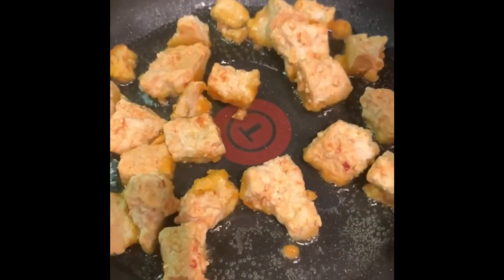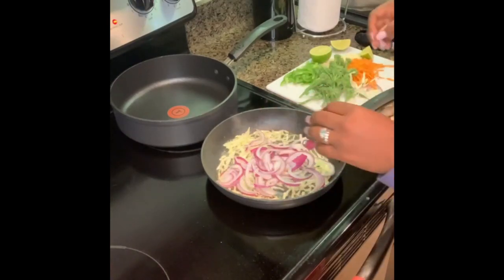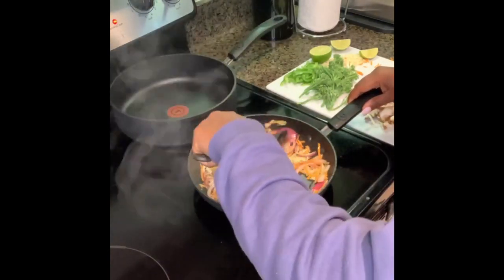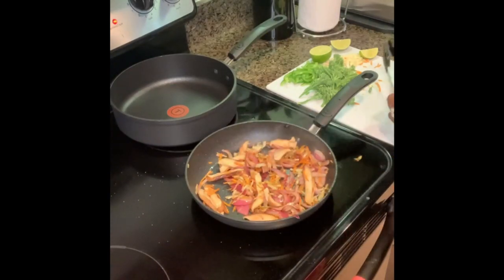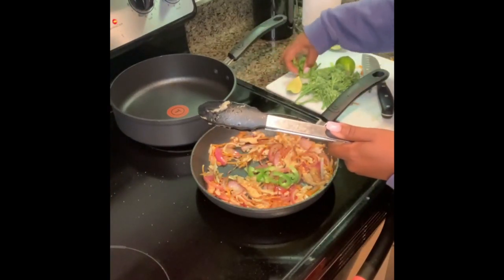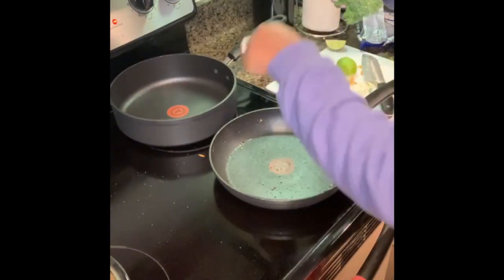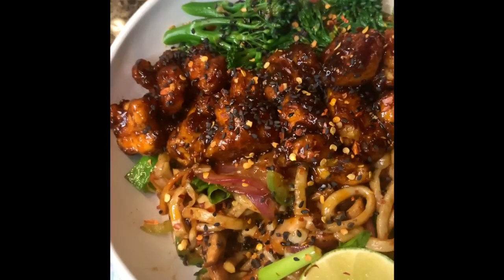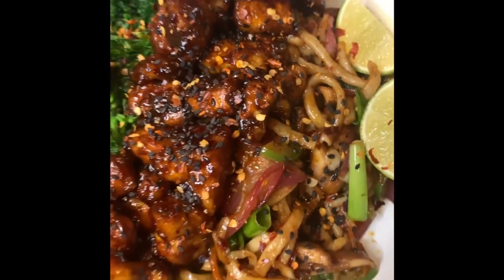Tofu w/ Noodz Bowl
Follow @Twistedsisterscook on IG

Tofu Noodz Bowl

Ingredients

VEGGIES
1/2 cup Shredded cabbage
1/4 Red or white onion
1/2 cup Shredded carrots
1 Jalapeño, sliced
1/2 cup shiitake mushrooms
6 cloves of fresh garlic, chopped
1/2 cup broccolini
1 stalk Skellion
1 lime
Black sesame seeds
Cilantro

NOODZ
Fresh/cold udon noodles
1 tbsp Szechuan sauce
Soy sauce, to taste
Garlic powder
1/2 cup water
3 tbsp oil

FOR THE TOFU
1 pack Trader Joe’s sriracha baked tofu
Cornstarch

SAUCE FOE THE TOFU
2 teaspoons Chinese 5 spice powder
Trader Joe’s chickenless seasoning
2 teaspoons Korean gochujara spice
1/4 cup Soy sauce
3 tbsp water

DIRECTIONS
Start by ripping up the tofu into bite sized chunks and coating in cornstarch until covered. Let sit and chop all veggies

Once the veggies are chopped, fry the tofu on high heat in neutral oil until crispy. Do not flip until it becomes crispy and then remove from pan once both sides are even. Mix all of the ingredients for the sauce in the bowl with left over cornstarch (from the tofu) and add the sauce to the pan. Stir the sauce until it thickens and once it’s sticky add the tofu back in the pan and stir until it’s coated. Remove and set aside for later.

On very high heat using a neutral oil, stir fry all of the veggies one at a time until softened, add the juice of half a lime and then place them into a bowl. Quickly fry the broccolini on its own but do not overcook. Put aside.

On high heat bring to a simmer water and oil and add the noodles to the pan and cover until the noodles start become squishy, but not overcooked. Once the water starts to evaporate add Szechuan sauce, garlic powder and soy sauce to taste. Stir until the noodles become sticky and add a little oil to separate them.

Combine veggies (except broccolini) with the noodles and stir until combined. Lastly put the noodles in a wide bowl and too with broccolini and fried tofu.

Garnish with like red pepper flakes, black sesame seeds, hot chili oil and cilantro. 💋